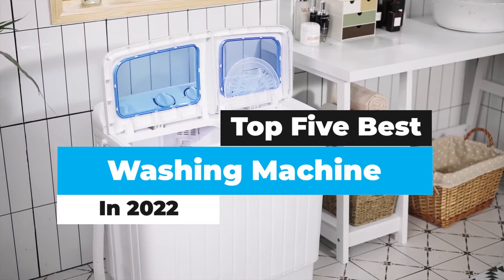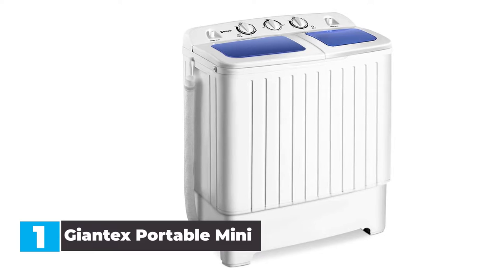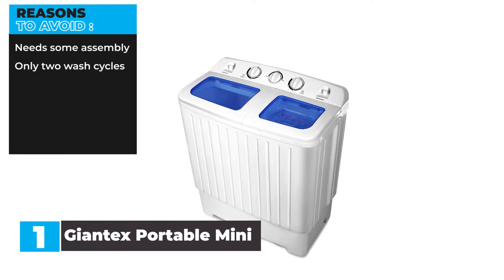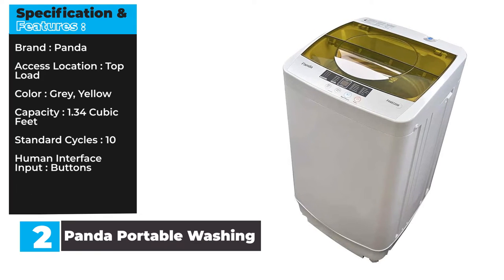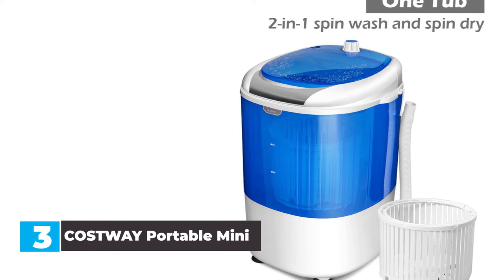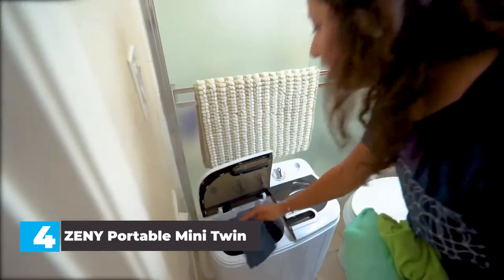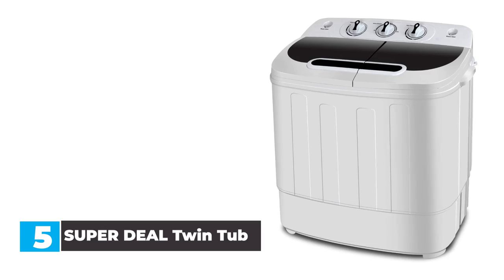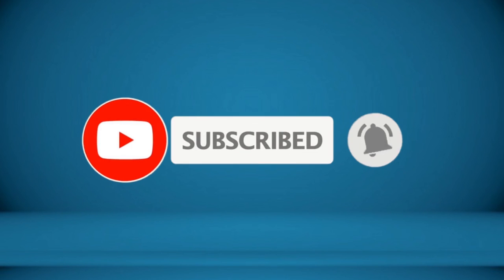5 Best Washing Machines You Can Buy In 2022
✅ To save you both time and money, we’ve chosen some of the Best Washing Machine brands and models.

Giantex Portable Mini Washing Machine
Panda Portable Washing Machine
COSTWAY Portable Mini Washing Machine
ZENY Portable Mini Twin Washing Machine
SUPER DEAL Twin Tub Washing Machine

Here are our Best Washing Machine Reviews For 2022 that we offer for you today.

So It's a Perfect Time for buying your first Washing Machine now.